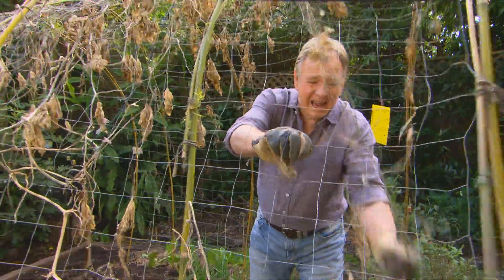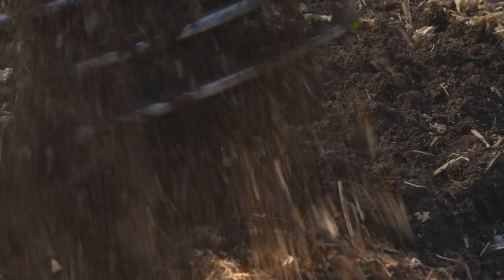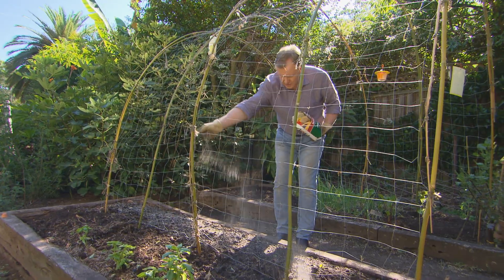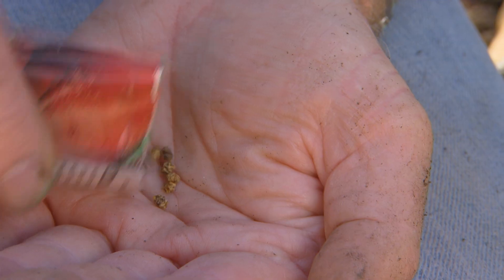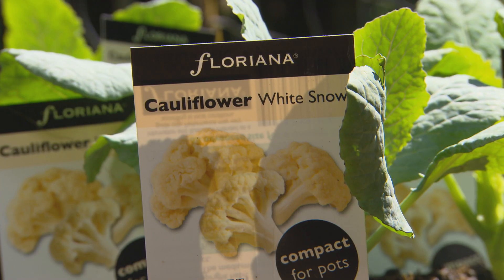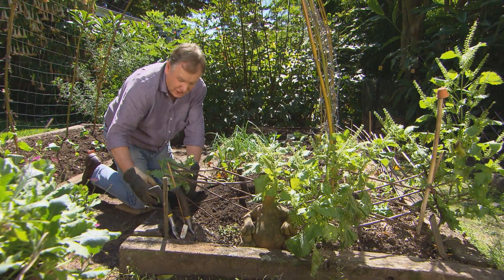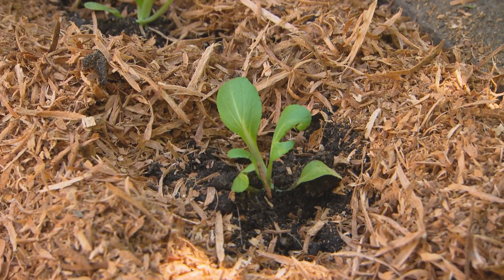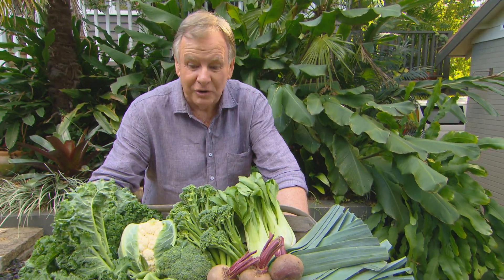Winter Veg Gardening | Great Home Ideas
Winter is an exciting time to be in the veggie patch, with all the delicious produce that grows throughout the colder months. Graham’s getting the garden prepared for the coming season, and sharing some handy tips on what you should do now to ensure you’re rewarded with a bumper crop this winter!